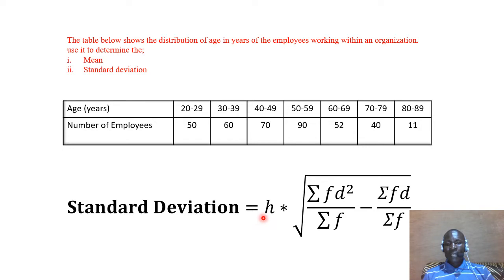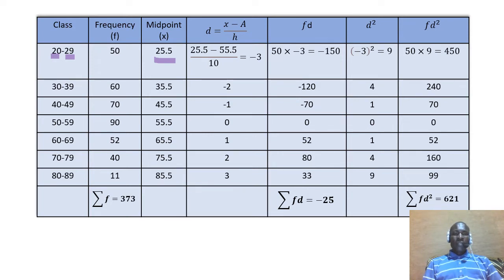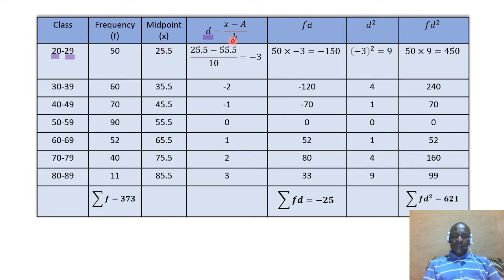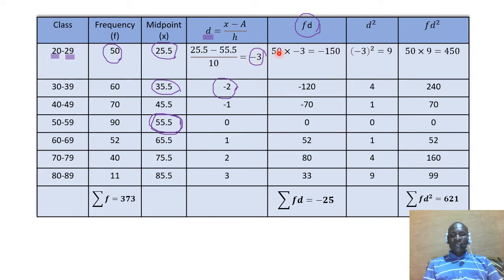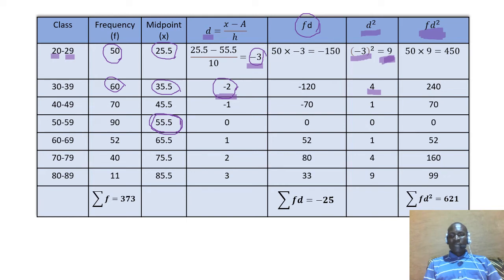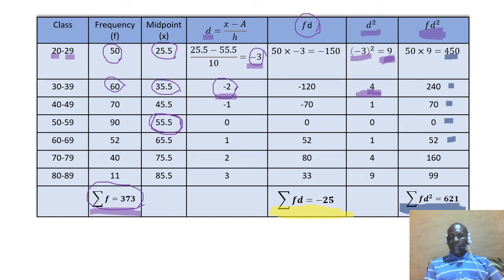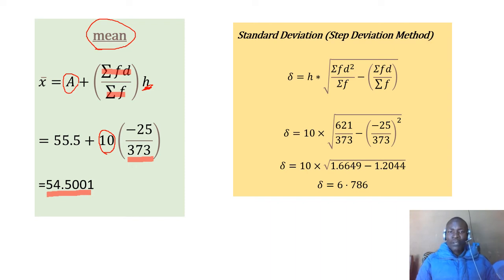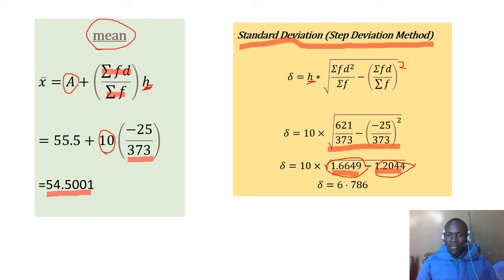How to Calculate Mean and Standard Deviation Using Step deviation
Hello?
this is a step by step guide on how to calculate the mean and standard deviation using step deviation (assumed mean). please like, share and subscribe to my channel if this tutorial helps

a. the symbol for sample standard deviation is

calculate mean and standard deviation from the following data
what is the mean and the standard deviation
do you find the mean and standard deviation
mean and standard deviation example problems